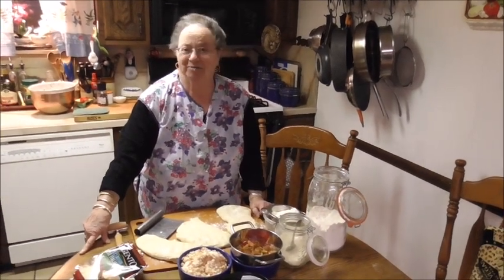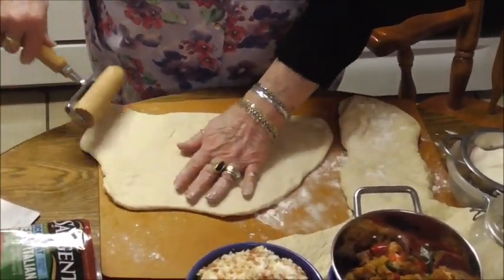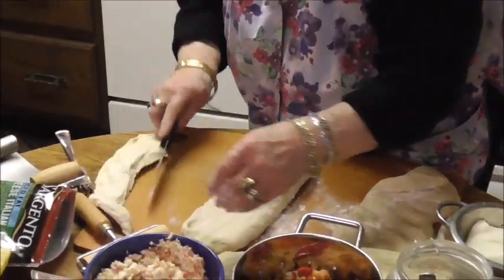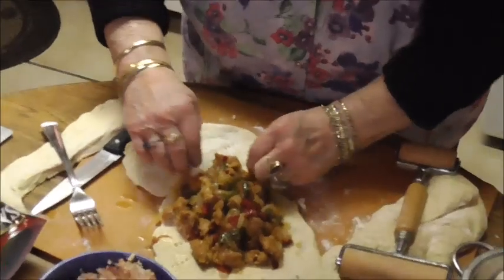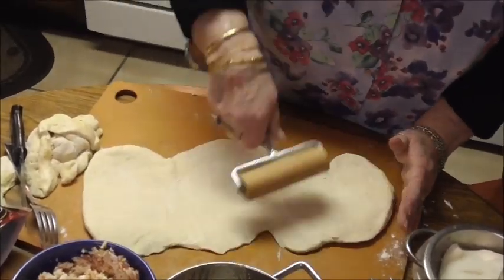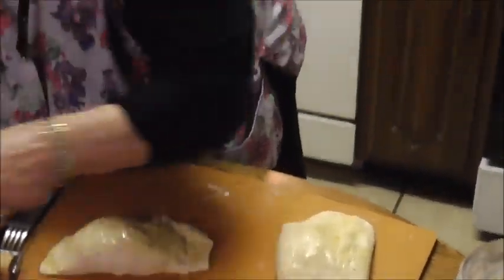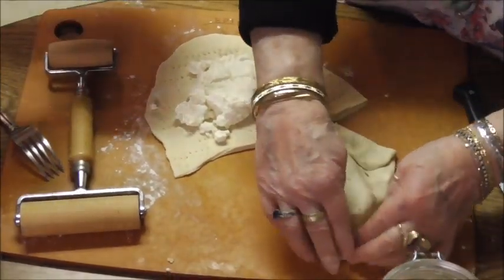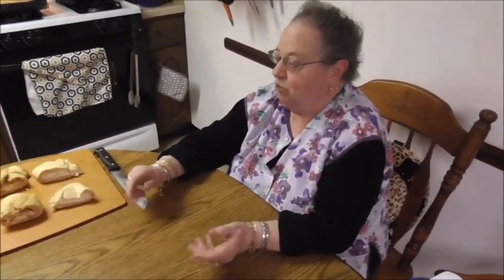Calzones (Pepperoni, Sausage, Cheese) by Angie and Jonas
Watch Angie and her grandson Jonas make three varieties of delicious calzones, featuring pepperoni, sausage, peppers and onions, and of course cheese. Check out Angie's pizza video for the dough recipe, or use store-bought dough.